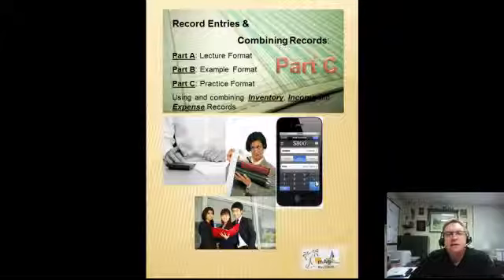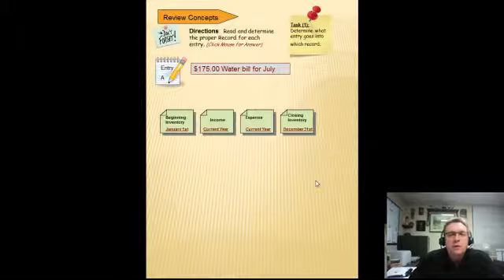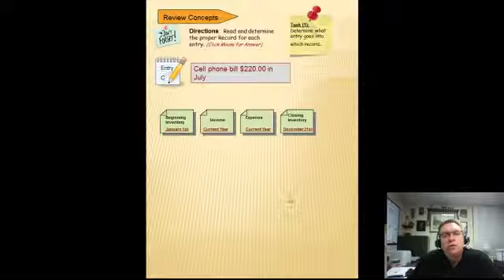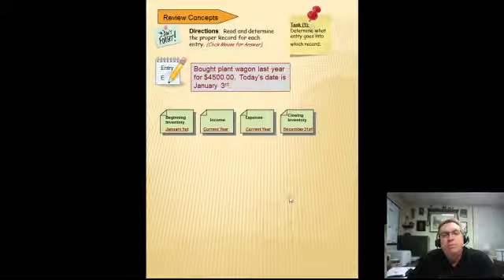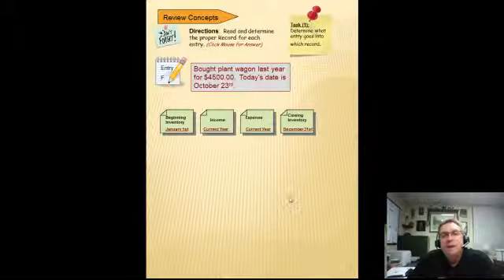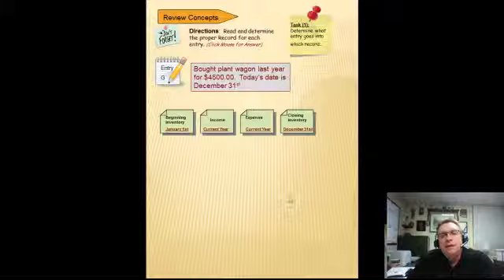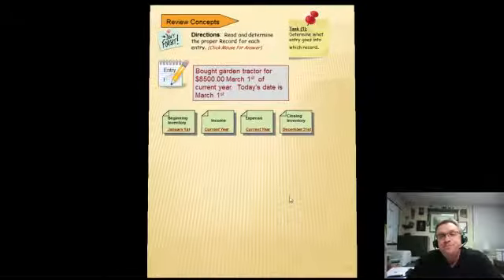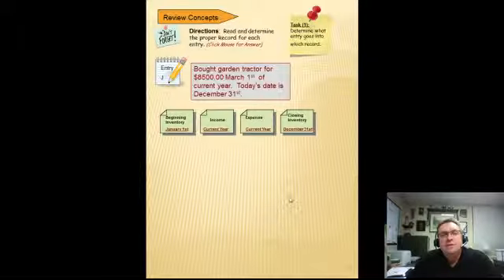LM11a Records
Combing Records